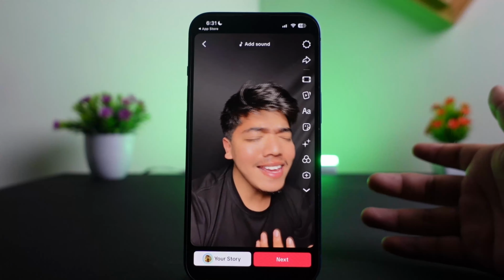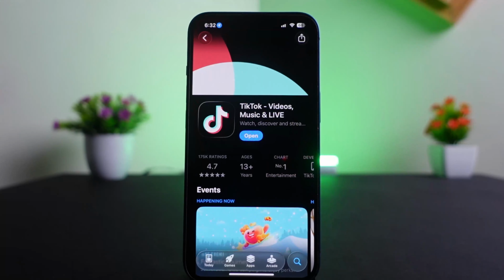How To Save TikTok Draft To Camera Roll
Learn different methods to save your TikTok drafts to your device's camera roll, including adjusting privacy settings and using screen recording.

**TIMESTAMPS:**
0:00 How to save TikTok drafts to camera roll
0:13 Access your drafts and check for the "Save" option
0:30 Method 1: Post privately with "Save to device" enabled
0:51 Method 2: Use screen recording as a last resort